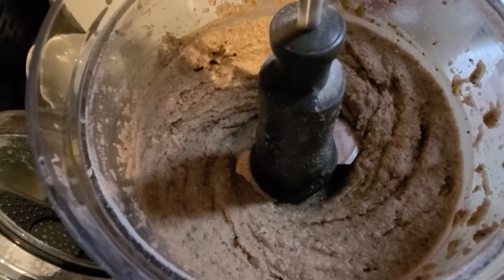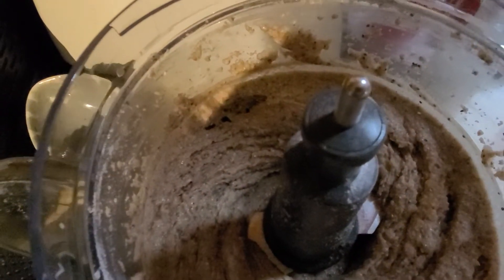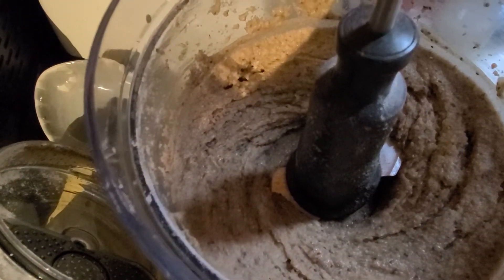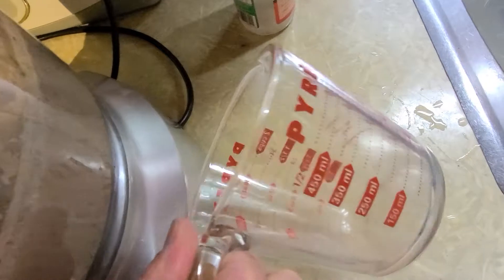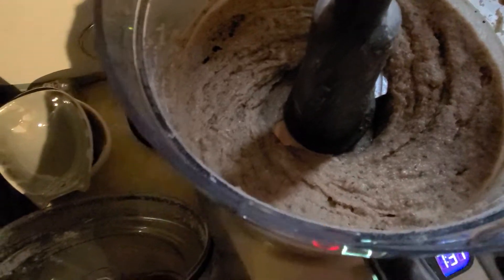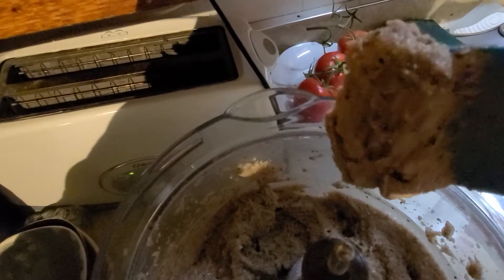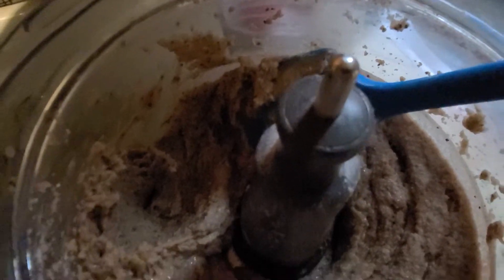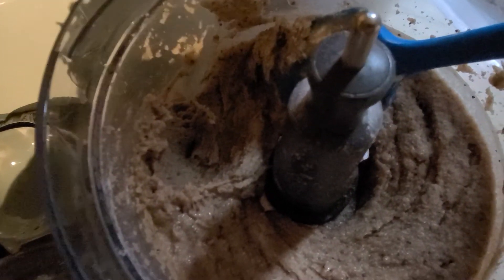Make nut butter from this but don't use these nuts for pie crust leave out the flour, chia and sugar